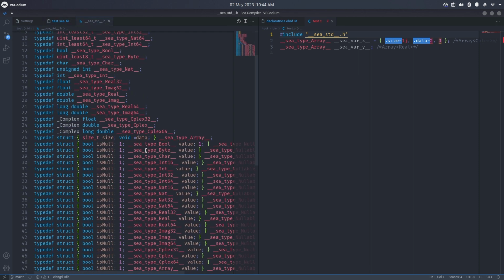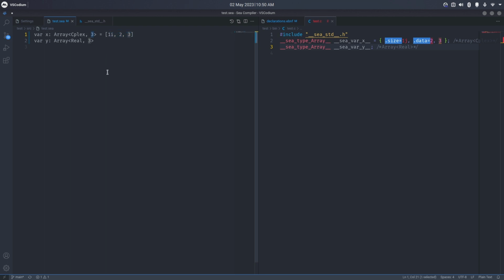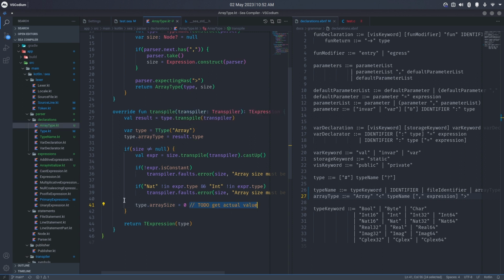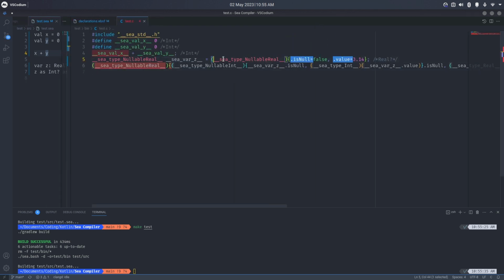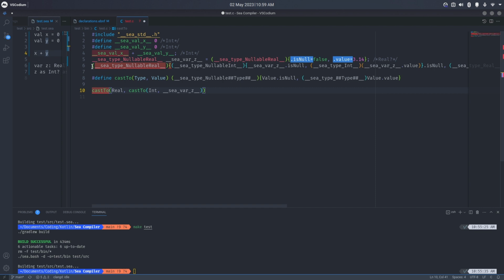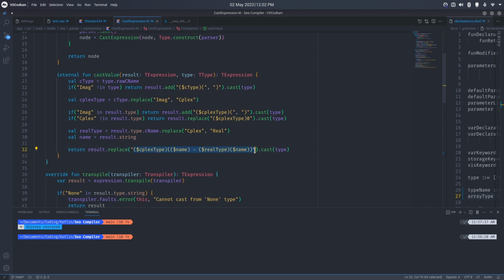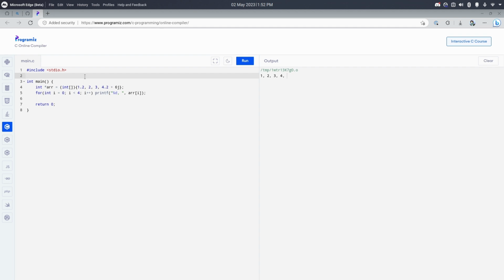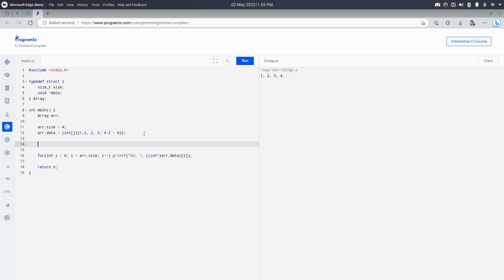Sea Dev Log - Episode 4: Adding Arrays and Removing Imaginaries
This episode is a bit wild. I discuss my planned implementation for arrays in Sea. I discuss a potential improvement for nullable types that doesn't actually work, and I remove Imaginary types from my language to drastically simplify my code.

I didn't discuss it in this video (since I'm all over the place in this one), but the primary reason I want sizes of arrays stored at runtime is for heap allocated arrays. If I don't know the size of a 2D array on the heap, I cannot automatically free it. I don't want my heap and stack array implementation to differ either. The main issue is just how pointers work in functions in C.